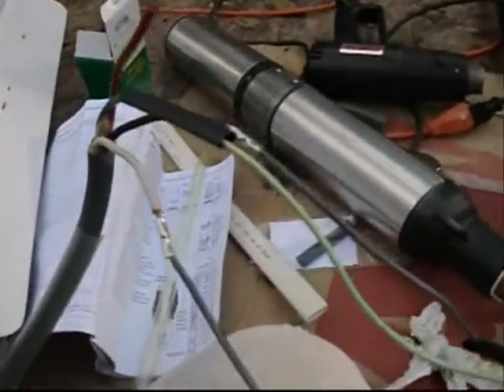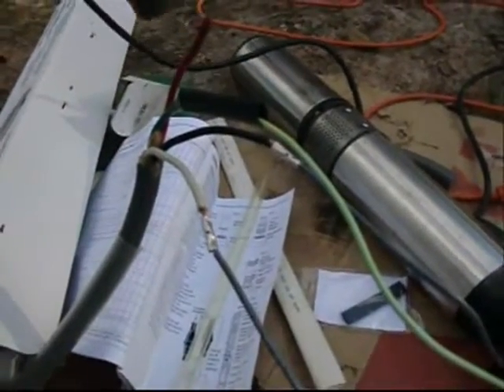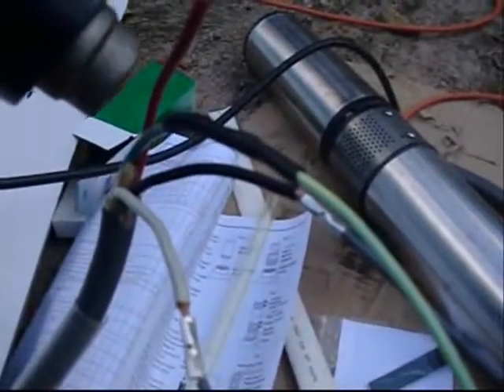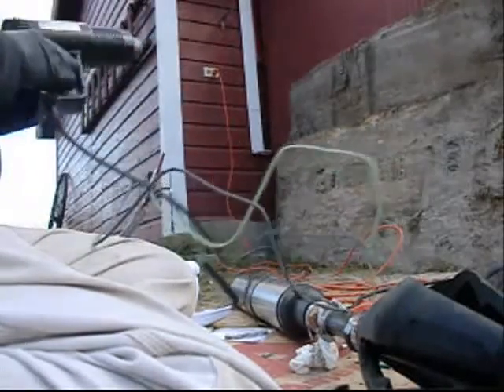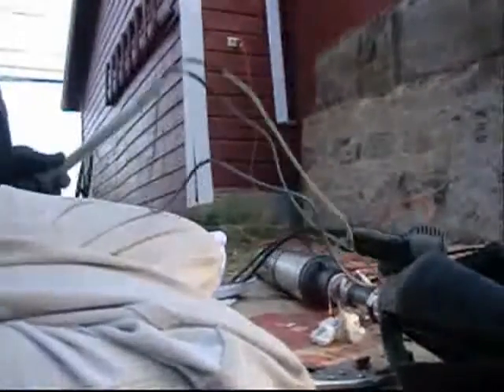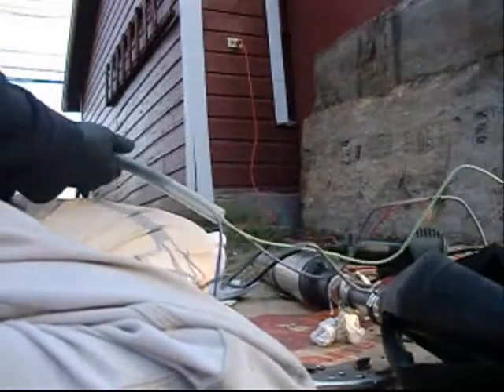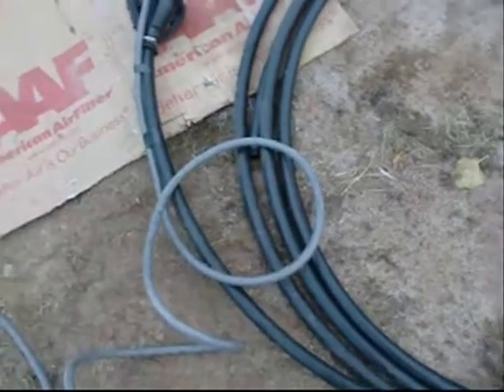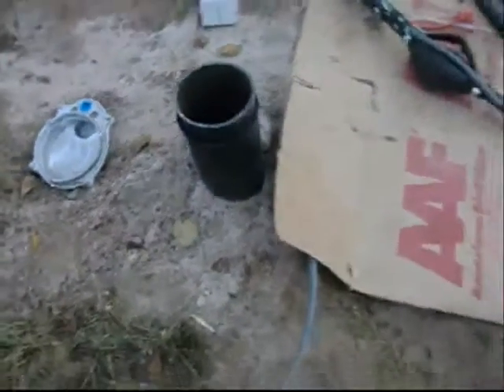Bơm chìm pentax( italy) 4ST10-7, 4St10-10, 4St14-8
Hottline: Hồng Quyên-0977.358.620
Phân phối sản phẩm máy móc thiết bị chính hãng ở Việt Nam
Để được tư vấn hỗ trợ:
 Công Ty Cổ Phần Máy và Thiết Bị Lạc Hồng
VPDG: Nhà CT4A1-KĐT Bắc Linh Đàm-Hà Nội
Skye: quyen.hong_lachongcorpjsc
* Sản phẩm thông số :
1. Bơm chìm giếng khoan 4" hiệu Pentax - Italy
- Vật liệu: Inox
- Cánh bơm: Nhựa
- Phớt bơm : Vành làm kín cơ khí
- Lưu lượng ( Q) : 1.2 -24m3/h
- Cột áp ( H) : 5 -300m
- Công suất : 1,1 -- 7,5kw/220V/380V
 2. Bơm chìm giếng khoan 6" hiệu Pentax - Italy
- Vật liệu: Inox
- Cánh bơm: Inox -Nhựa
- Lưu lượng ( Q) : 4.8 - 66m3/h
- Cột áp ( H) : 5 - 450m
- Công suất : 4 - 22kw/220V/380V
* Model : 4ST 10-7, 4ST 10-10, 4ST 14-8 , 4ST 10-13, 4ST 10-19, 4ST 14-12, 4ST 24-10, 4ST 24-10, 4ST 10-24, 4ST 24-14, 4ST 10-29, 4ST 24-19, 4ST 24-19, 6ST 48-5, 6ST 48-4, 6ST 70-4 6S36-6, 6S36 -12, 6S36 -- 16, 6S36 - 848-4, 6S48-5, 6S70-7, 6S70-7, 6S70-9.
Công ty Lạc Hồng đảm bảo cung cấp cho khách hàng sản phẩm với chất lượng tốt nhất, giá thành tốt nhất, và các chế độ ưu đãi hợp lý nhất tới quý khách hàng
LẠC HỒNG kính chúc Quý Khách Hàng
AN KHANG THỊNH VƯỢNG!
Máy bơm chìm giếng khoan Pentax, Máy bơm hỏa tiễn Pentax, Máy bơm chìm nước sạch Pentax
Bơm chìm giếng khoan Pentax -- Italy, Bơm hỏa tiễn Pentax -- Italy, Bơm chìm nước sạch Pentax -- Italy
Bơm giếng thả chìm nhập khẩu Ý, bơm hỏa tiễn nhập khẩu ý, bơm chìm giếng khoan nhập khẩu nguyên chiếc từ Ý
Bơm hỏa tiễn Pentax công suất 1.5Kw, bơm hỏa tiễn Pentax công suất 2.2Kw, bơm hỏa tiễn Pentax công suất 4KW
Bơm hỏa tiễn đường kính 6inch, bơm giếng khoan đường kính 100mm, bơm hỏa tiễn 3 pha